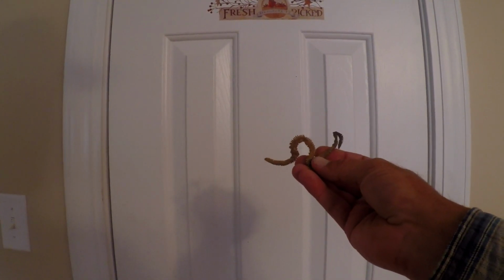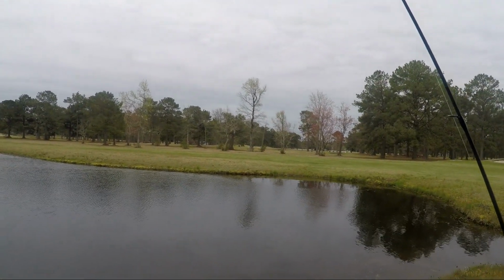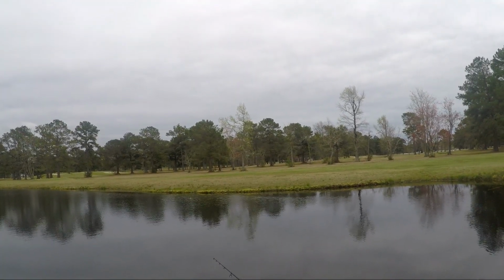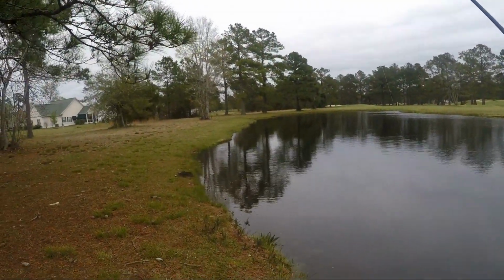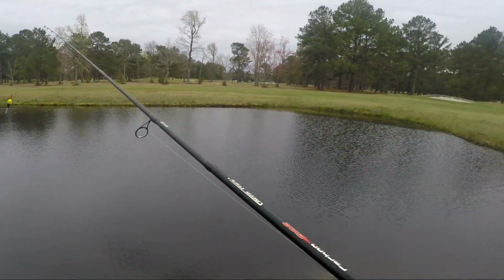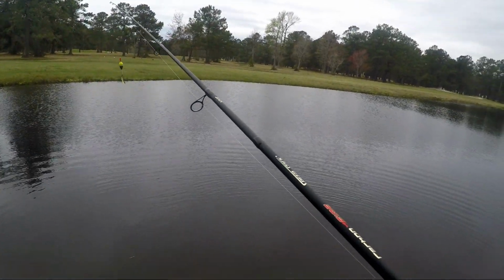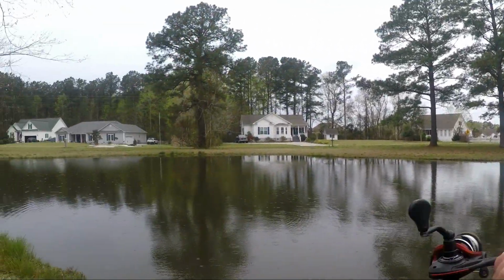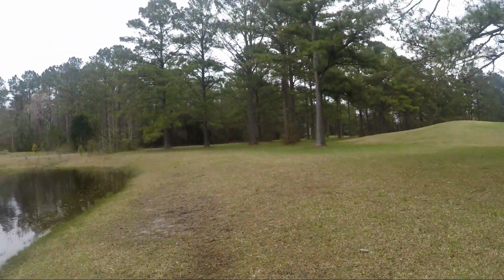Return Of The Lugworms!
Recently, I received a referral box from Outsider Tackle. I was happy to see it included a new packet of Zombie Baits Green Lugworms.
  I previously did a video on this freeze dried bait but admit I wasn't happy with the video and felt it didn't get a fair chance to catch fish. I headed out with the intent to catch bream on a light float rig.
This was a fun trip with surprising results!